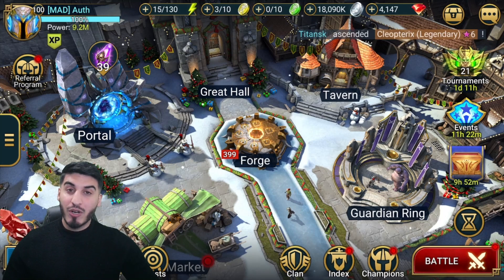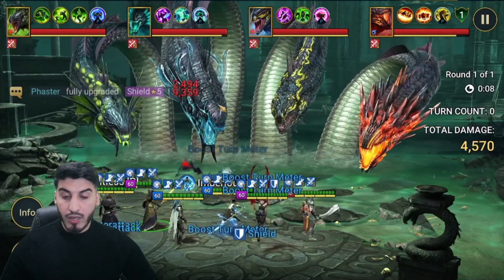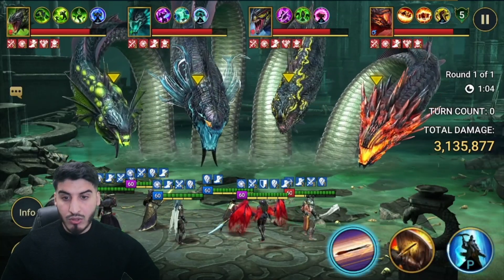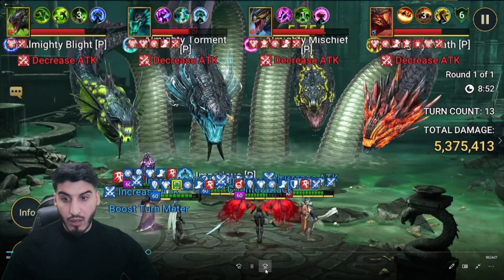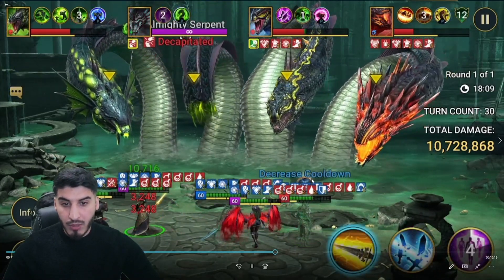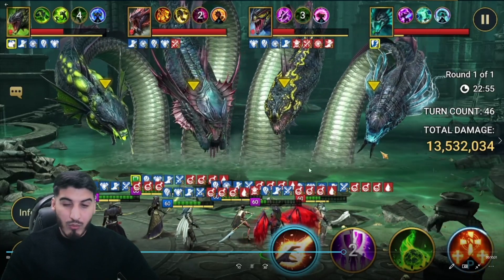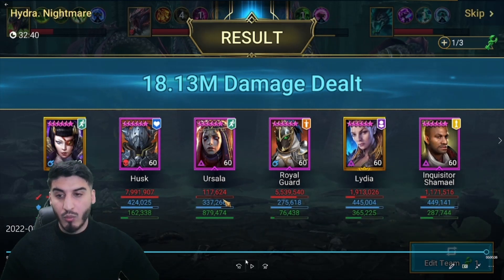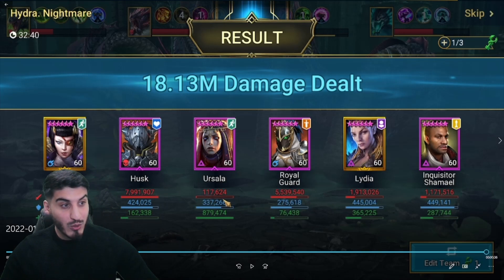Kimi Carry! Hydra Control Comp. 2 Key NM Team. ¦ Raid Shadow Legends.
Hydra is a pain, but this comp can actually give you a foothold in the fight and allow you to take control. With the right RNG (Hydras' Second Name) you can get upwards of 20+ mil dmg.
Let me know what you think and what your using.